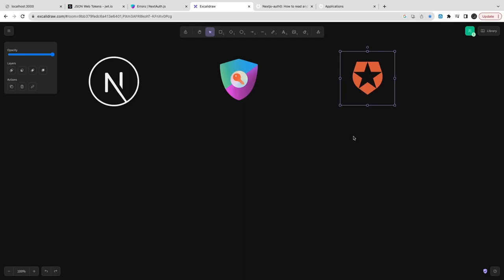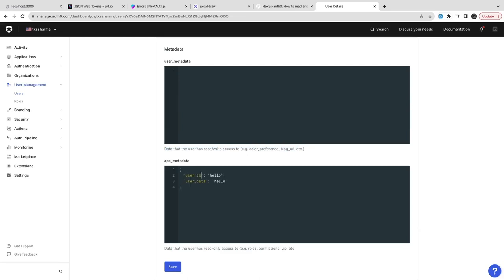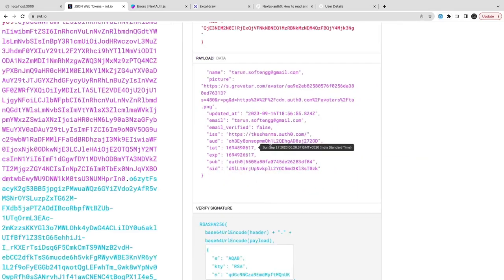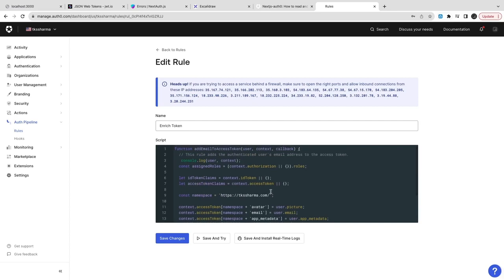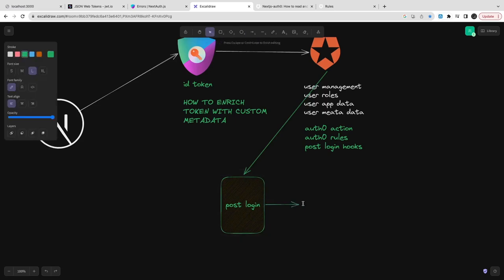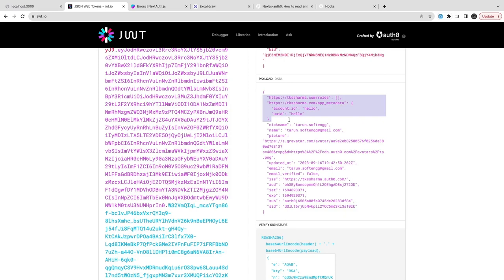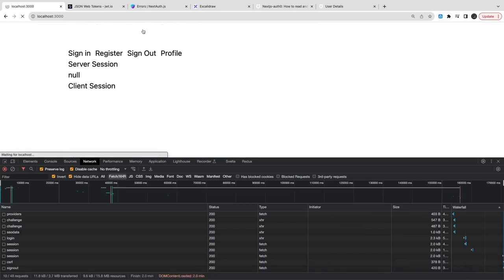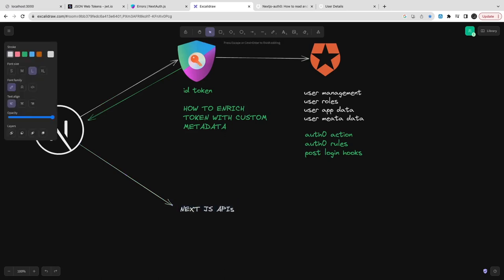Udemy Clone Application with Auth0 Authentication and JWT Token #11